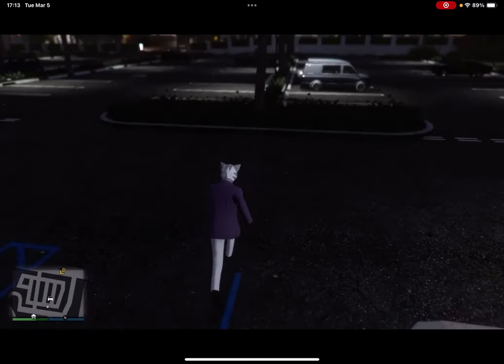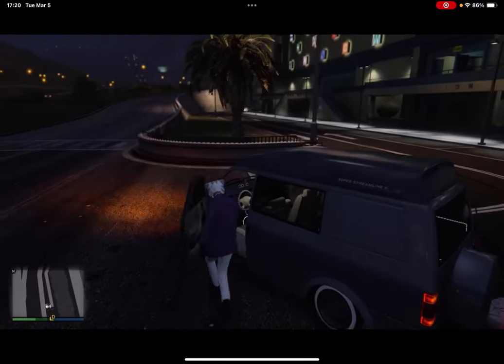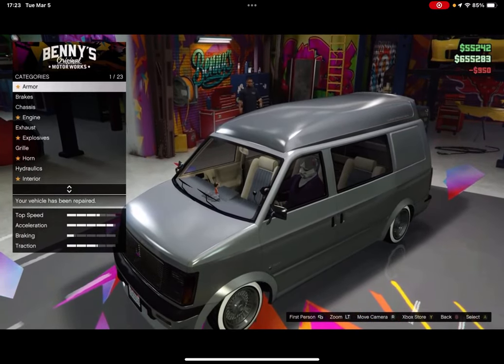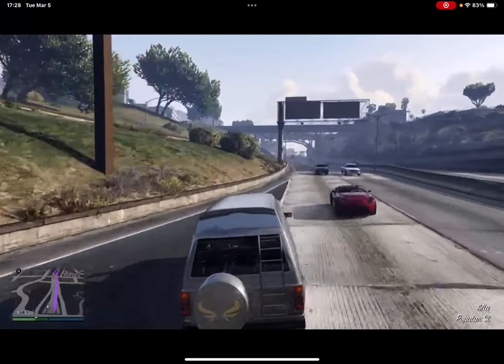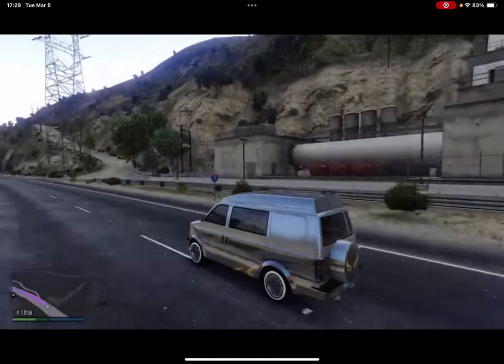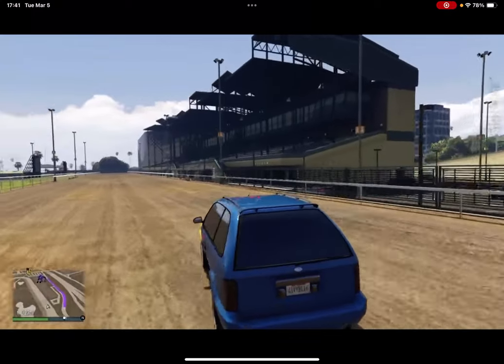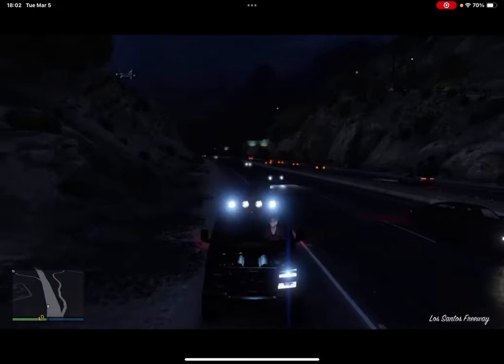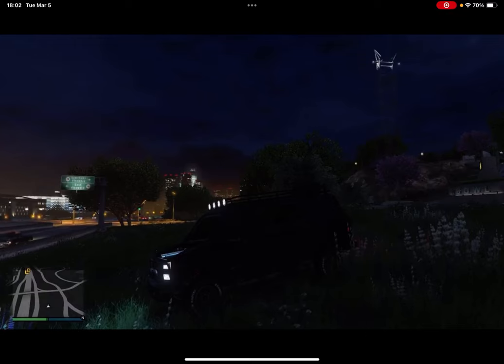Battle of the vans custom moonbeam custom s minivan custom vs rumpo custom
We know who the clear winner is here